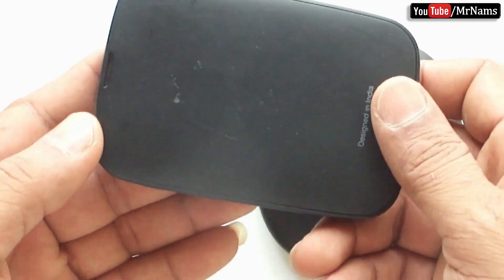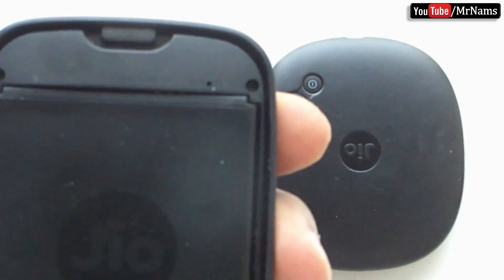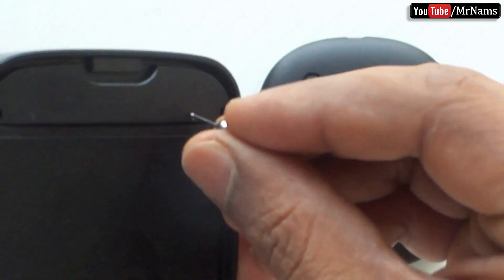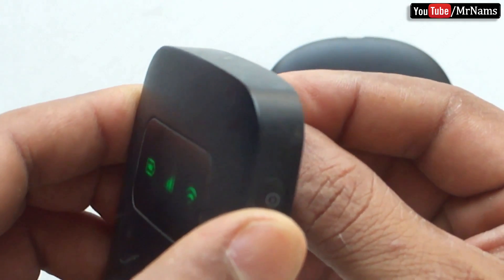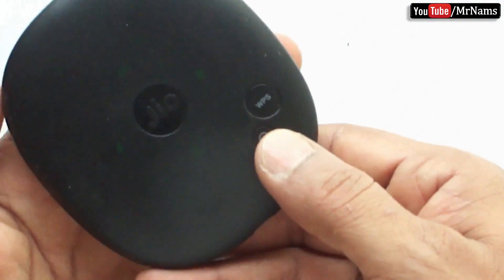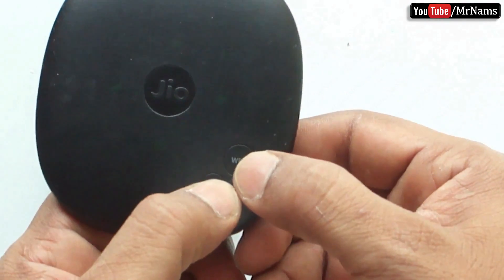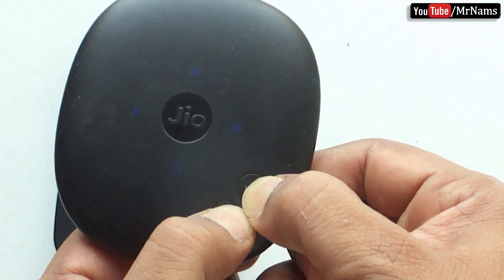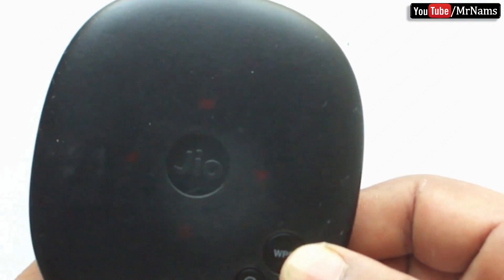How to reset JioFi Password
Hello friends,

In this video, we shall learn, how to reset JioFi 3 and JioFi 4 Password.

Watching this video you might get answers to following questions

HOW TO CHANGE THE JIOFI PASSWORD,
How to Hard Reset JioFi 2/3 to Restore Settings Factory Default,
How do I change jiofi device password?,
How do I find a forgotten username and a password on JioFi 3?,
HOW TO RESET JIOFI/MIFI DEVICE,
How do I change a username and a password on JioFi-3?,
Hard Reset JioFi to Restore Settings Factory default,
Jio JioFi 3 Router – How to Reset to Factory Settings,
How to Configure Jiofi by signing into jiofi.local.html or 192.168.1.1 or 192.168.l.l,
jiofi 3 reset button,
how to reset jiofi password if forgotten,
how to reset jiofi 4,
how to reset jiofi 3 login password,
jiofi default password,
how to change jiofi password from pc,
jiofi3 default password,
how to change jiofi password without pc,
change jiofi password,
how to reset jiofi,
how to change jiofi 3 password,
i forgot my jiofi username and password,
i forgot my jiofi default password,
reliance wireless router,
jio web admin,
jiofi dashboard,
jiofi default password,
change jiofi password,
reliance wireless router,
jiofi configuration,
jiofi login page

WARNING:
I shall not be liable for any injuries, loss or damages claimed to be caused by watching the contents either.